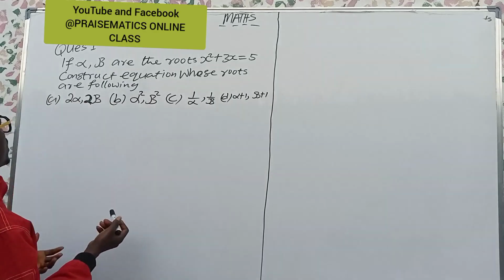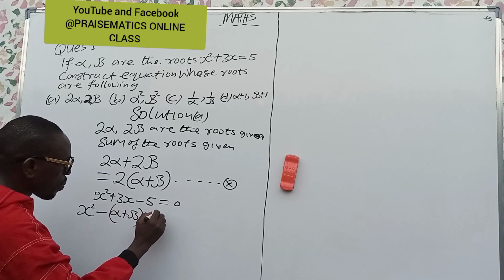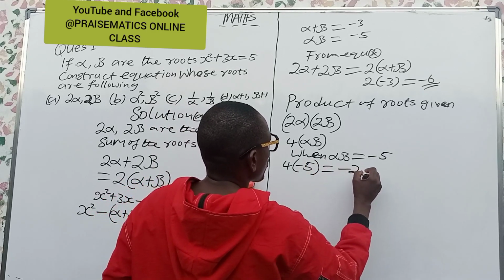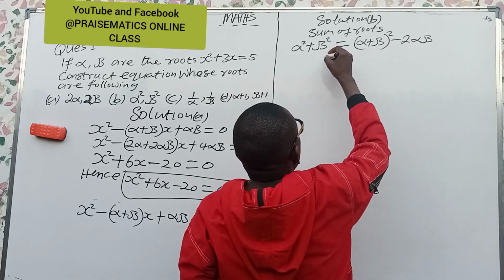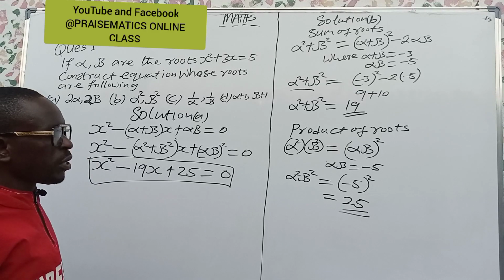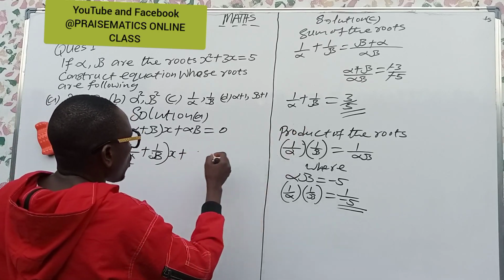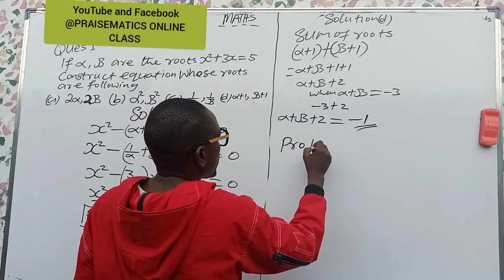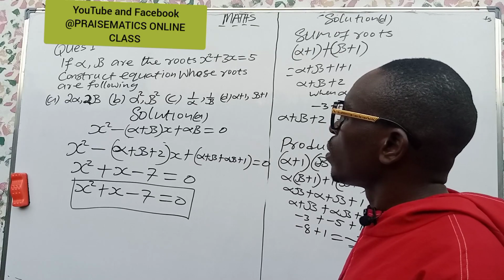solving quadratic equations with a given Roots.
solving quadratic equations with a given Roots to form a new Quadratic equations.